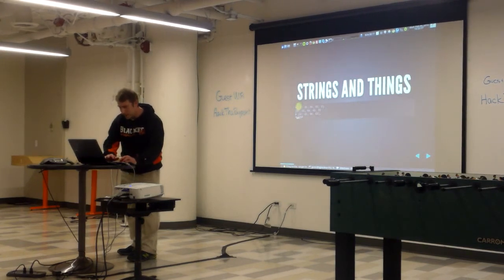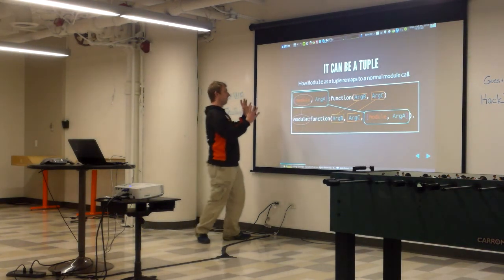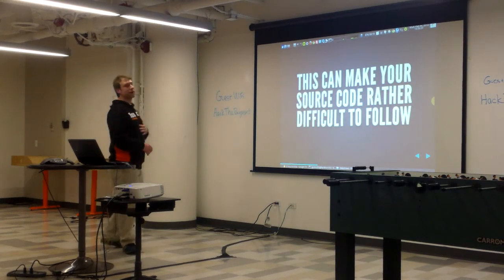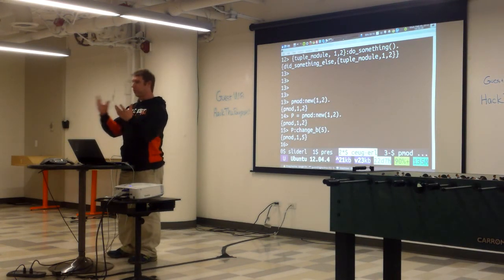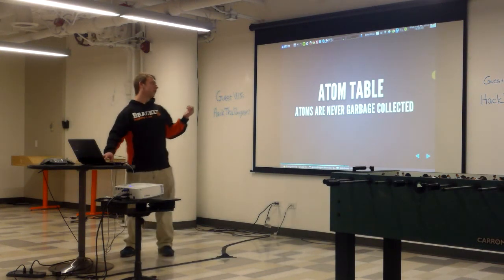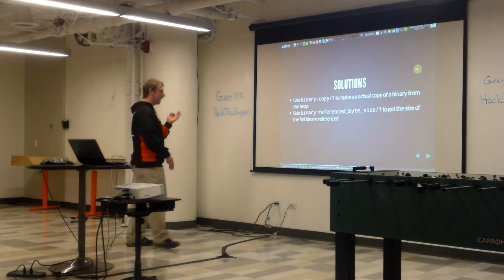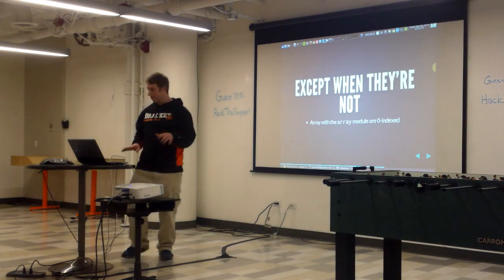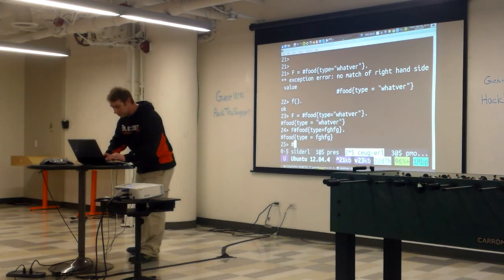Erlang Gotchas: Things about Erlang that will Surprise You (Jesse Gumm)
Talk given at Chicago Erlang User Group, Feburary 5th, 2014